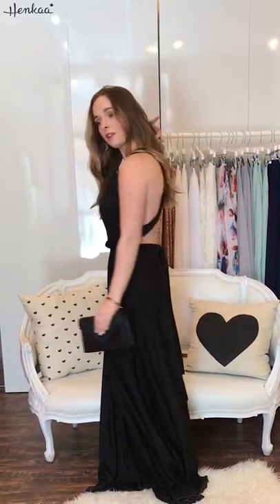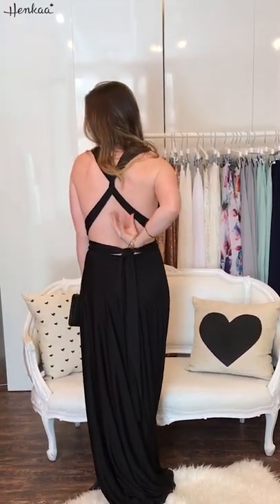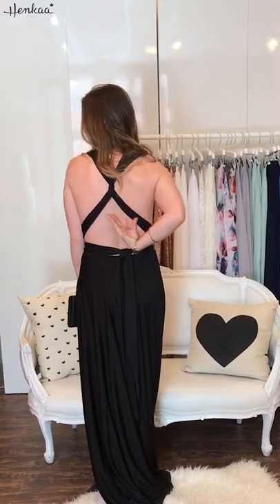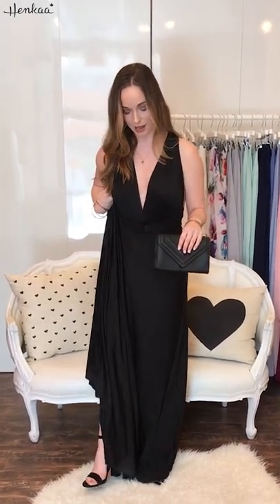Prom Style Inspiration: Plunging V Convertible Infinity Dress HENKAA SAKURA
Cute Prom Dress Style: The Modern Boho
Nothing screams prom like a plunging deep v neckline. Seriously, this seems to be the neckline of choice and you can get the look with Henkaa. This style is for the person who wants the drama! The Henkaa Night Black Sakura Maxi convertible dress is styled in a deep v with an ‘X’ back detail.

Finish the look with a dramatic smokey eye. For jewellery, the-more-the-merrier is the mood! Gold bangles, earrings, and necklaces will only add to the ‘boho’ look. For a more glam look pair the simple deep v neckline prom dress with just one statement jewellery piece.